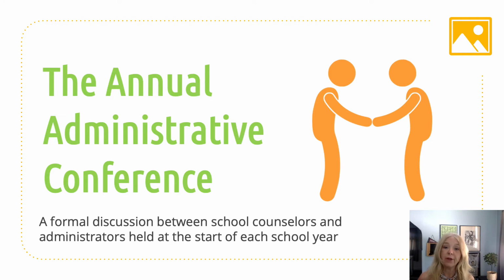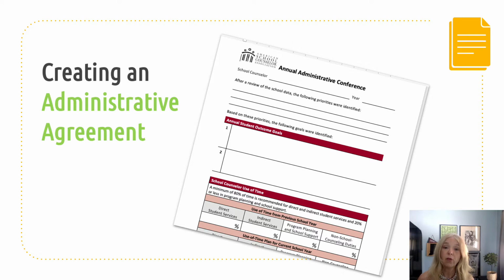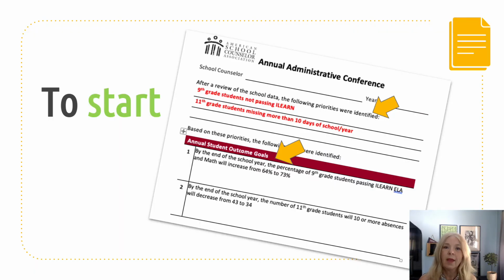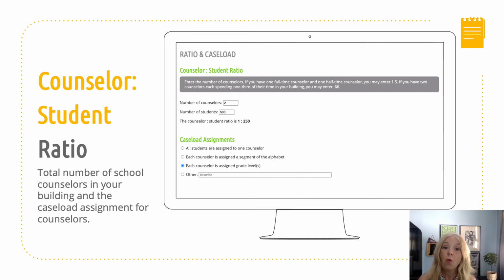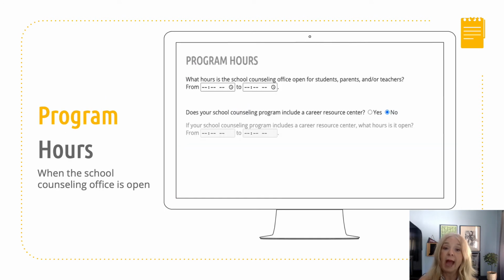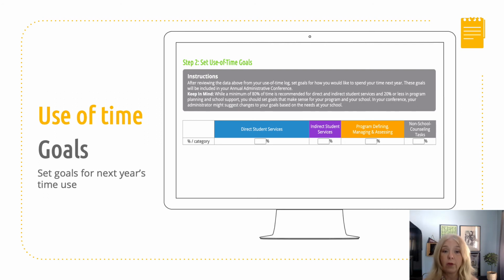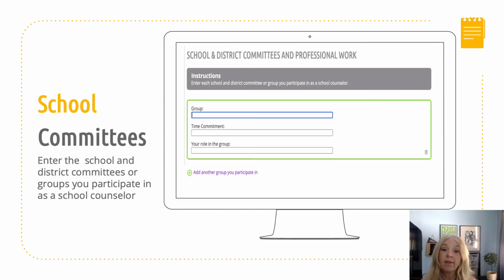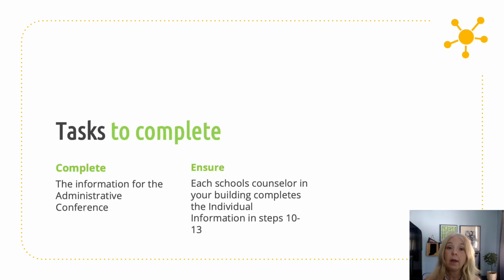RAMP Ready: Administrative Conference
This video is for Ascent & Summit preparing for the Annual Administrative Conference.